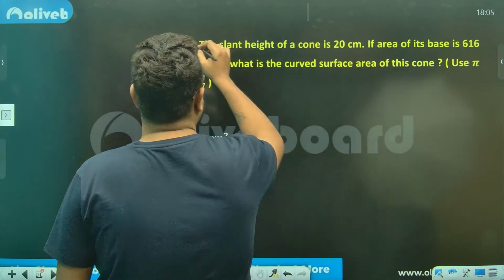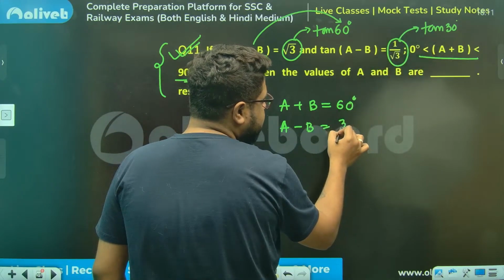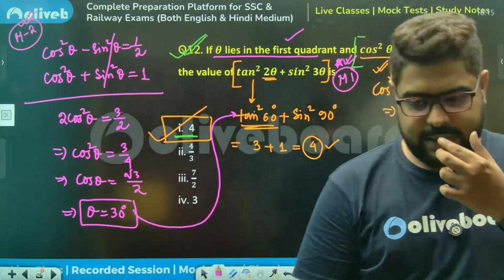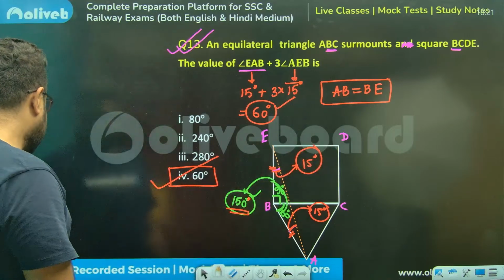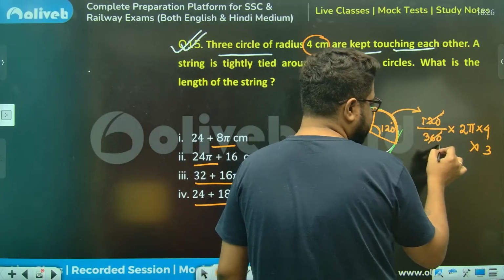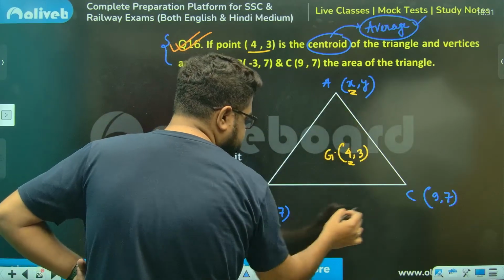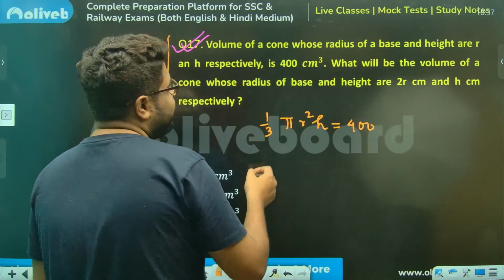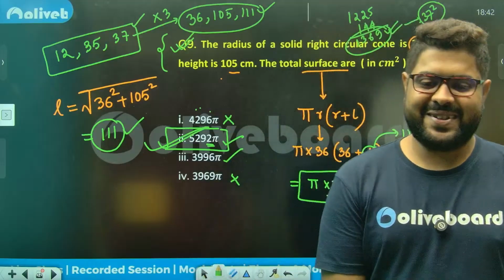SSC CGL Tier 2 2025 | Advanced Maths Top 200 Questions | Class 2 | English Medium | By Aritra Sir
Ready to conquer Advanced Maths for SSC CGL Tier 2 2025? 📈 Join our expert educator, Aritra Sir, for the start of a crucial series: Top 200 Advanced Maths Questions! This is Class 2 of the series, conducted entirely in English Medium, focusing on the most challenging and frequently asked questions for the Mains exam.